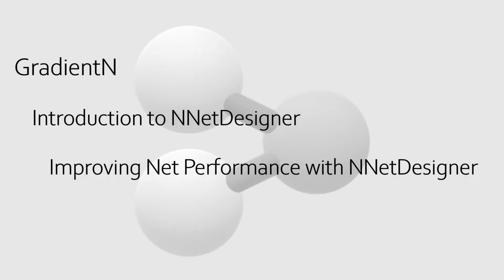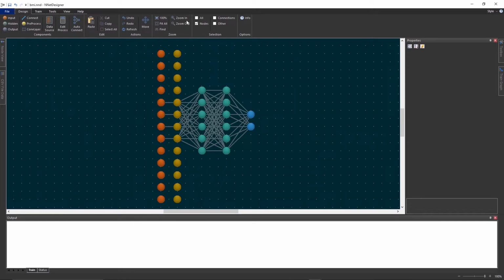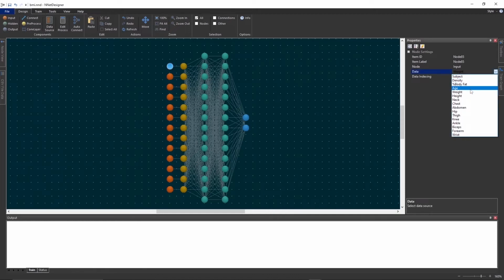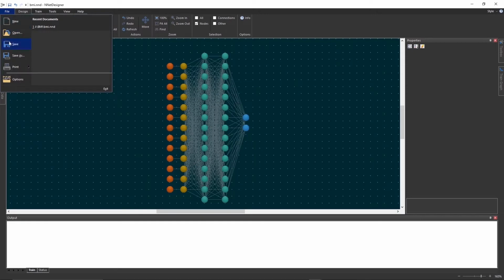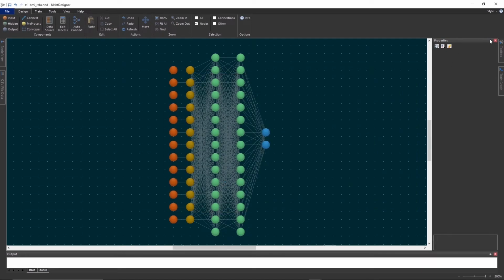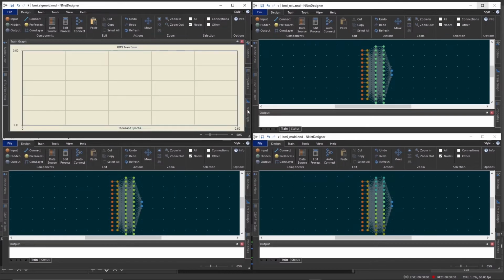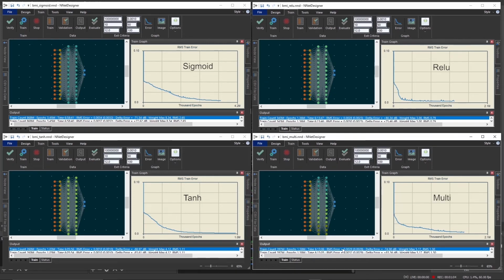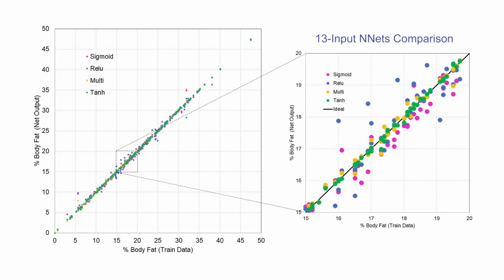Improving Neural Network Performance With NNetDesigner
In our last video, entitled Simple Neural Net with NNetDesigner we setup a neural net with 4 input to learn density and percent body fat.  The video is linked in the description box below.  NNetDesigner is available for download at gradientn.com!

Here we show the simple 4 input neural net with its training results.  We can see that training is complete because the error is flat as it is not changing anymore.

After about 6M epochs and 3hs and 15mins, the RMS error is about 0.034.

Let’s take a look at the data.  As we can see, the neural net output for some data points matches the dataset well and less so with others.

In this case, the error is pretty tight.

Let’s now work on improving the design.

Next we will unpin the graph and pin the properties dialogue box.  We also click on clear graph to clear the previous output data.

If we look at the bodyfat.csv data we can see that, as before, we have 2 data fields that we can use as outputs and 13 fields that we can use as inputs.

We’ll go ahead and copy our existing inputs to a total of 13.

We click ‘Fit All’ and zoom out a little more so we can fit the hidden nodes we are going to add.

Then we copy and paste the hidden nodes we need.

Now we autoroute our connections.  We select the nodes we want to autoroute, click Auto Connect, orient the big arrow and click the mouse.

Next we manually connect the input nodes to the preprocess nodes.

We can’t really use the autorouter here because it will fully connect each input to all preprocess nodes – and what we need is a one to one connection.

We will set our input nodes.  We select age weight height and so on.

Next we are going to bring out the Process dialogue box and normalize all the inputs.

The output are still normalized because we copied them from the simple neural net and its outputs were already set up.

Next we are going to look at the hidden nodes and verify that their activation functions are all sigmoid.

We now rename the file to bmi_sigmoid because the activation functions are sigmoid.

Next we are going to unpin the properties view and then resize the window.

As we resize the window we can see that we have 4 instances of NNetDesigner ready.

We will go ahead and pick the next instance of NNetDesigner and we’re going to open the bmi_sigmoid file.  We click on nodes selection box and select the hidden nodes.

Under properties we select ReLU. Notice how the hidden nodes color has changed.

Next we will save it, renaming the file bmi_relu.

We unpin the properties view and reduce the window size.

Now we maximize the next instance of NNetDesigner, and open the bmi_sigmoid net file.

Repeating the same steps as before but in this case we set the hidden nodes to the tanh activation function.

Again we save it, this time under bmi_tanh.

Last we maximize the remaining instance of NNetDesigner, and open the bmi_sigmoid net file.

This time, we leave the first 8 nodes as sigmoid.

The next 8 nodes will be set as RelU.

The next 8 will be set as Tanh.

The last 6 will be set as Shockley.

Next we will save it, renaming the file bmi_multi.

We’ll go ahead and refit the window on our tanh net and multi net.

We now bring out and pin the train graphs for all 4 windows.

We click the train tab, randomizing inputs for all 4 nets.

And then we rescale the y-axis for all 4 nets.

The first thing we can see is that the sigmoid net has a pronounced break here.

The relu and tanh not so much.

The multi net has a little bit of a break.

We let the nets run for a little while.

OK, after training for a little while we can see that the sigmoid has reached an RMS error of 0.0034 after about 3.5M epochs,

The relu net has reached an RMS error of 0.0028 after about 1.4M epochs,

The tanh net has actually done the best, with an rms error of 0.001 after 1.03M epoch

And lastly the multi net has reached an error of 0.0029 after about 1.6M epochs.

If we want we can compare the improved 13-input tanh net with the simple 4-input sigmoid net by plotting the train data on the x-axis and the net output data on the y-axis.

A perfect match would give us a straight line.  We can see that the 13-input tanh net is quite a bit better than the simple net.

Next we compare performance for the 4 different activation function configurations for the 13-input net.

We can see that all 4 nets perform pretty well.

If we look at the graph and its inset, we can see that, based on how they fit an ideal line, the tanh net performs the best followed closely by the multi function net, then by sigmoid and last by relu.